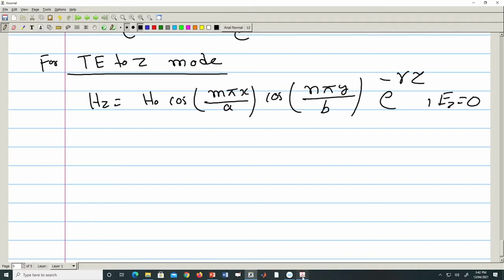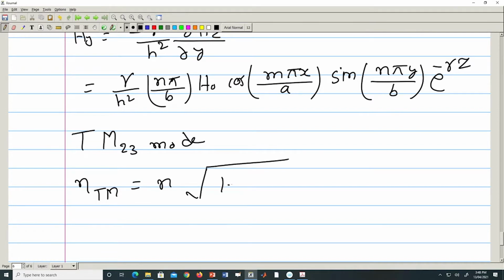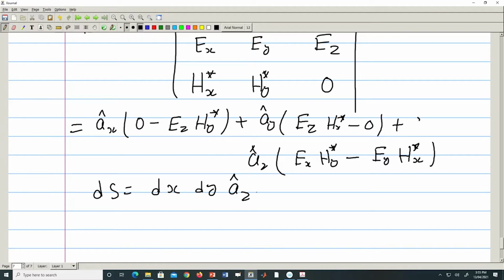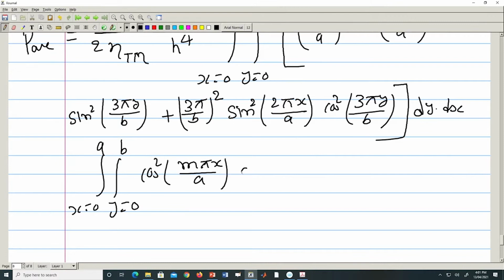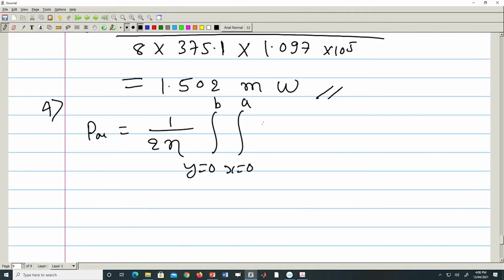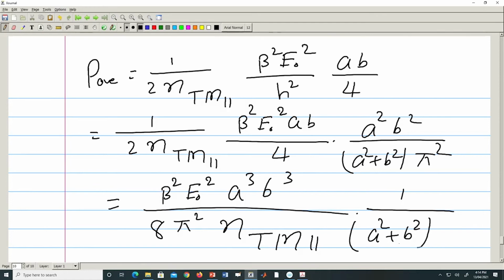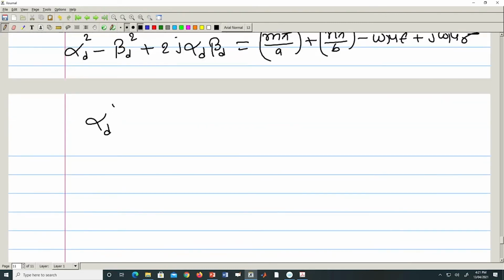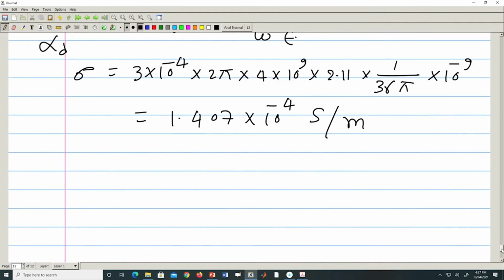Lecture 37 : Rectangular waveguide II Tutorials (contd.)